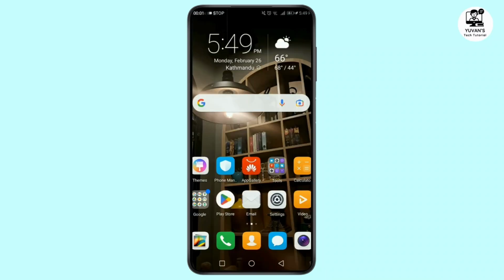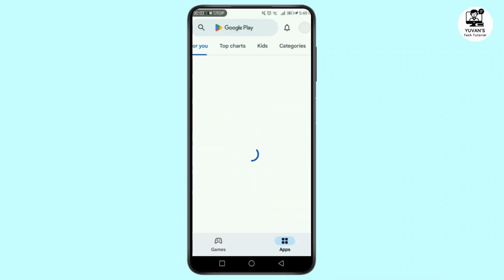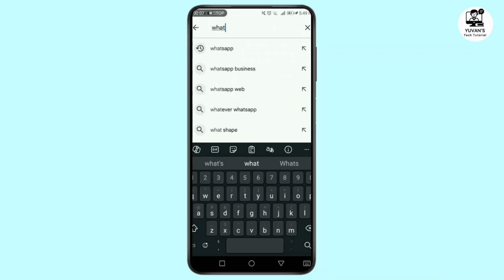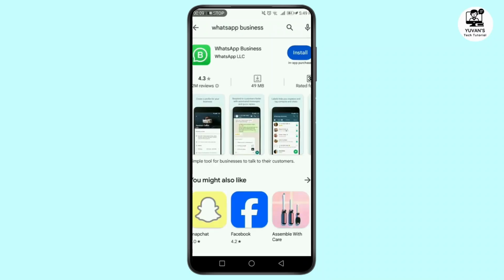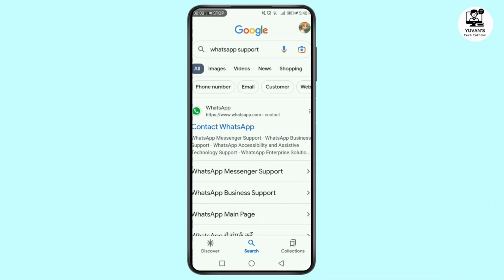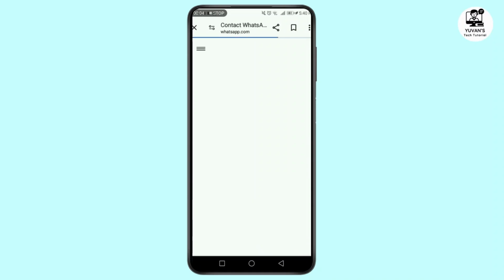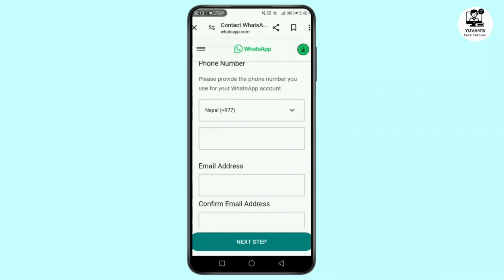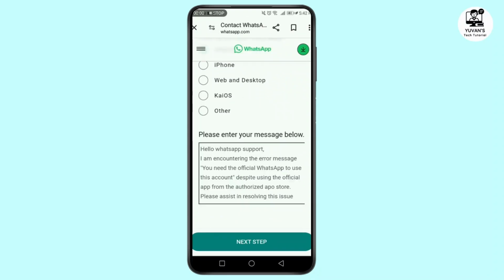How to Solve You Need The Official WhatsApp To Use This Account Problem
Are you facing the frustrating error message, "You need the official WhatsApp to use this account"? Don’t worry; we’re here to help! In this tutorial, we'll walk you through the steps to solve this issue and get back to using WhatsApp seamlessly. We'll cover why this error occurs, how to uninstall modified apps, and the proper way to download the official WhatsApp app from the Google Play Store. If you're still having trouble, we’ll show you how to contact WhatsApp support for further assistance. Make sure to watch till the end for all the solutions!

Chapters
00:00:00 - Introduction
Learn how to solve the "You need the official WhatsApp to use this account" issue.

00:00:10 - Understand the Error
Understand why this error occurs due to modified versions of WhatsApp.

00:00:20 - Uninstall Modified Apps
Uninstall any modified versions like WhatsApp Plus or GB WhatsApp.

00:00:35 - Download Official WhatsApp
Head to the Google Play Store and install the official WhatsApp app.

00:01:00 - Check Installation
Ensure that you have downloaded the app developed by WhatsApp.

00:01:15 - Contact WhatsApp Support
If the error persists, visit the official WhatsApp website for support.

00:01:30 - Provide Details
Fill out the contact form with your information and the error message.

00:01:50 - Conclusion
You should be back to using WhatsApp without issues.